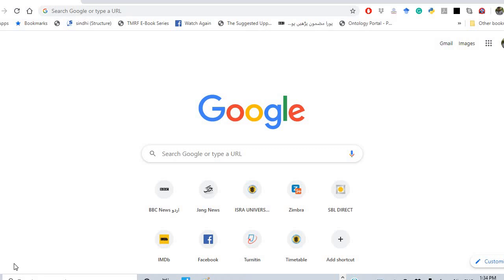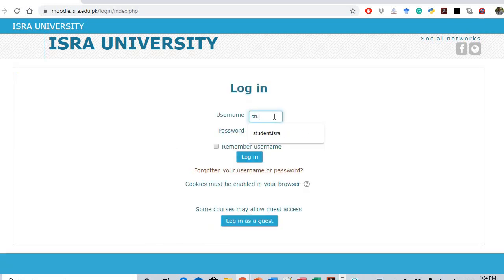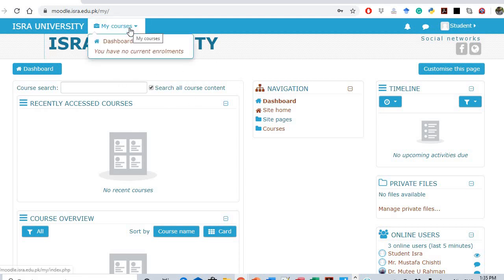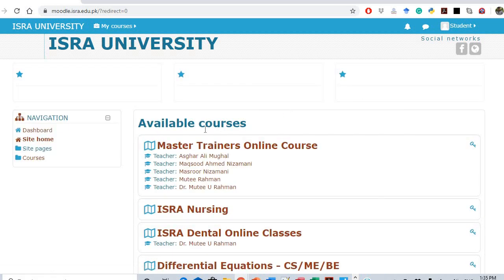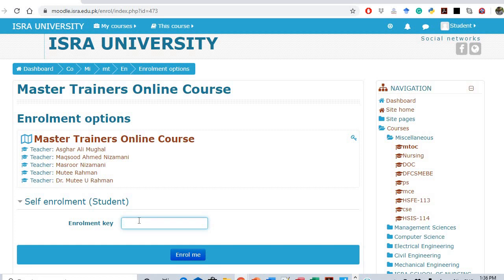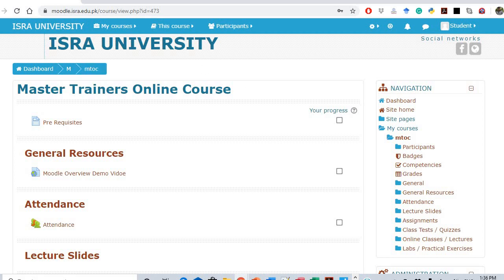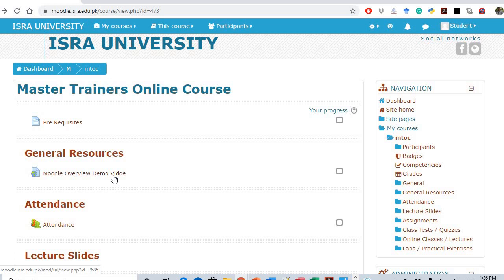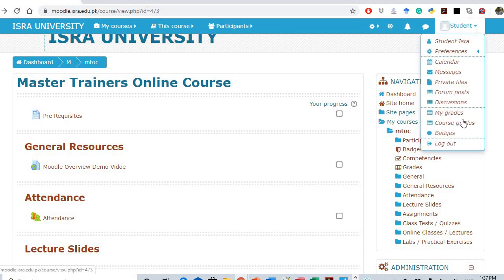Moodle Login and Enrollment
This video demonstrates the student login and enrolment process by using the enrollment key method.